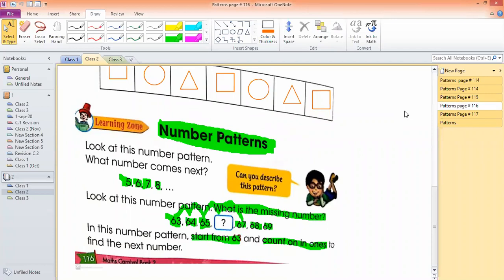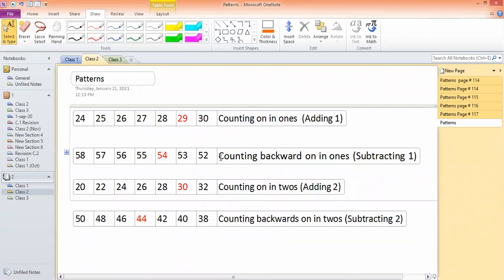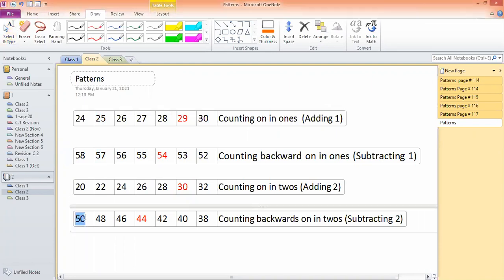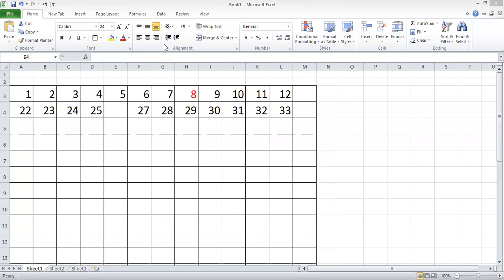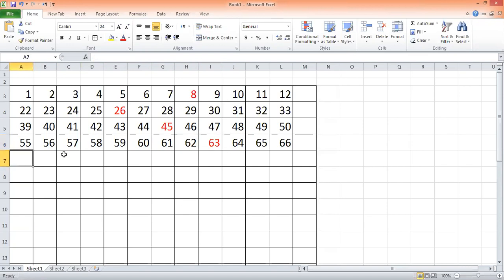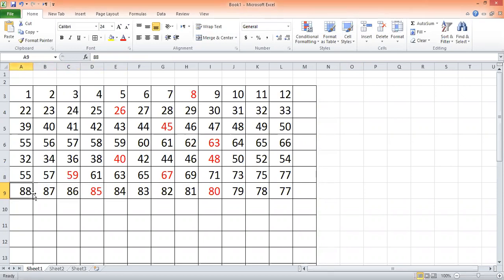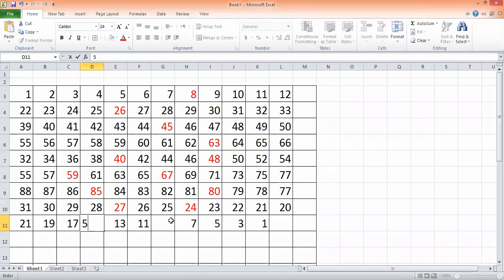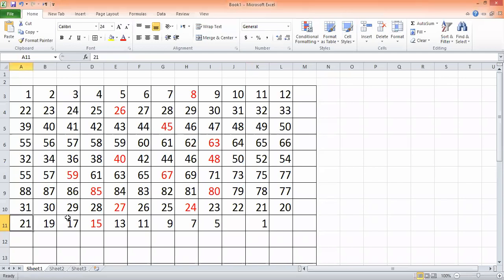Lesson 6 for Grade 2 Mathematics | 24-1-2021